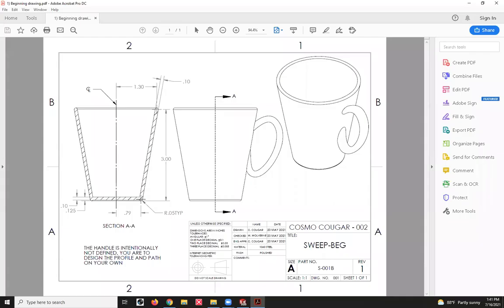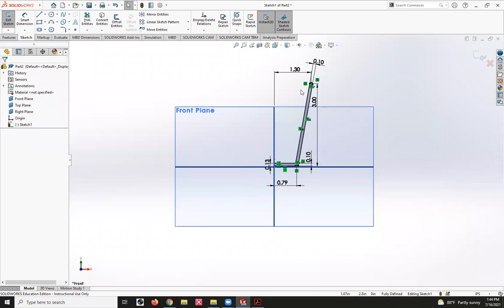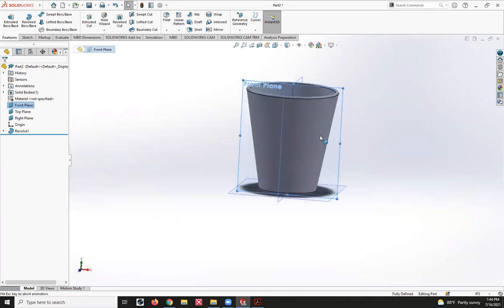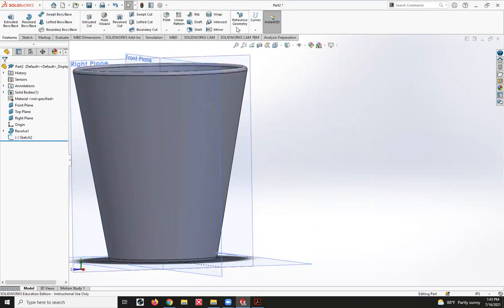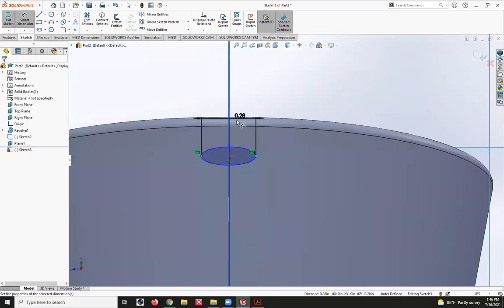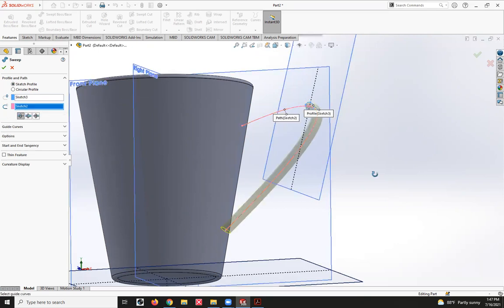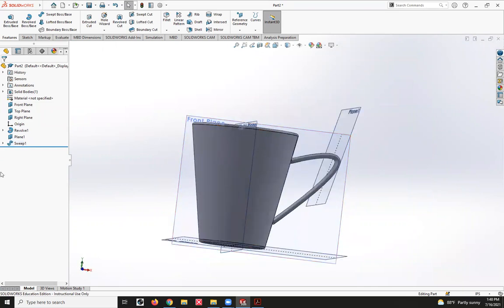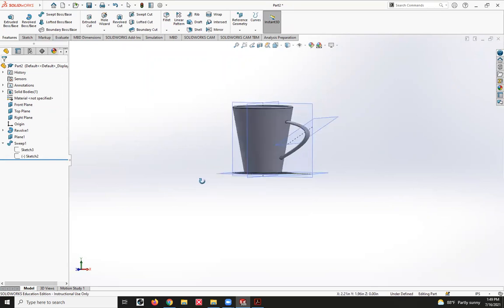Beginning Sweep Example